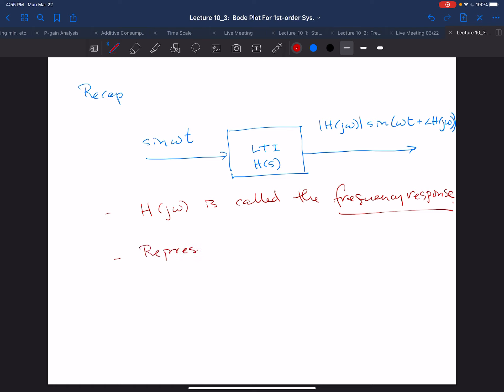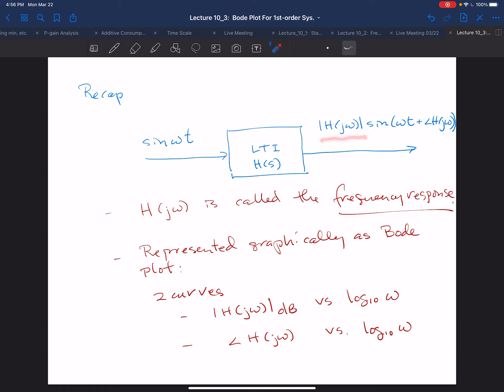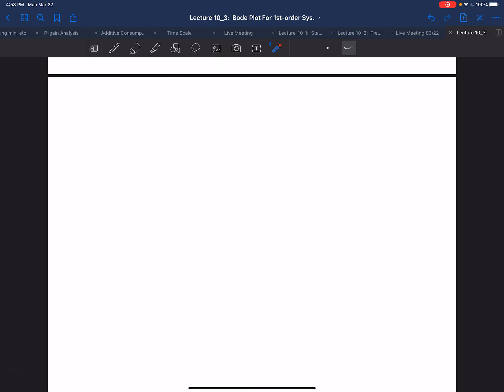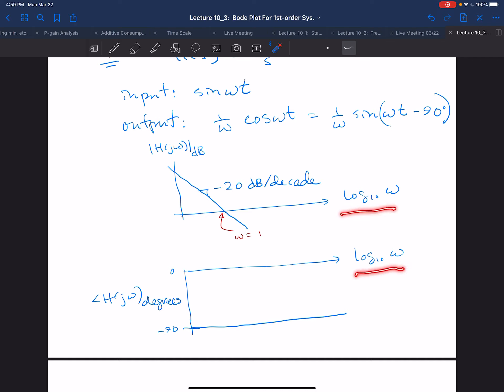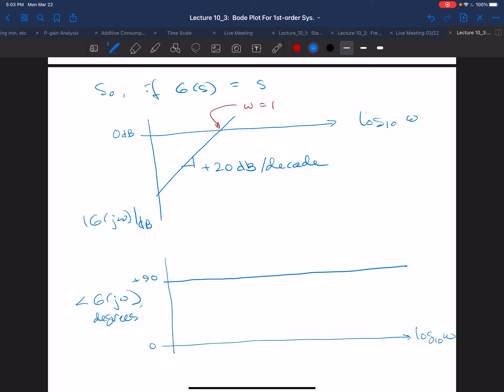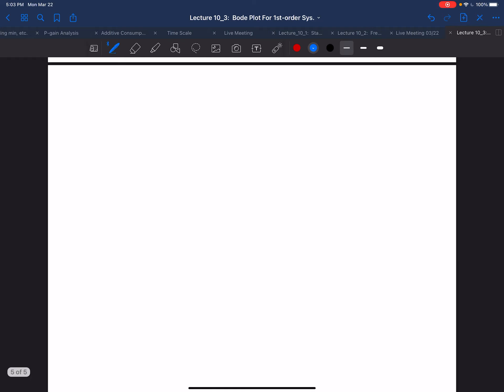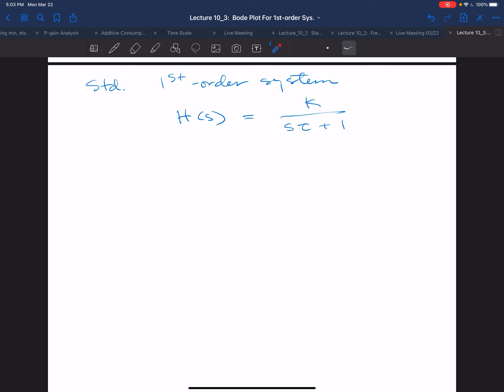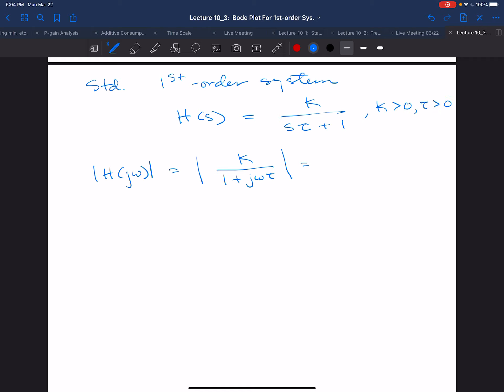Lecture 10_3: Bode plot for standard 1st-order system